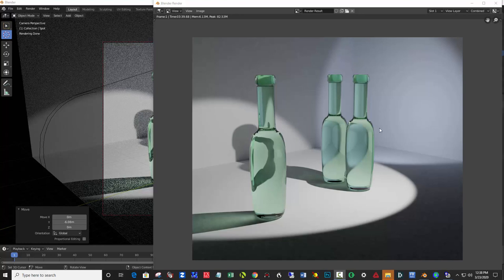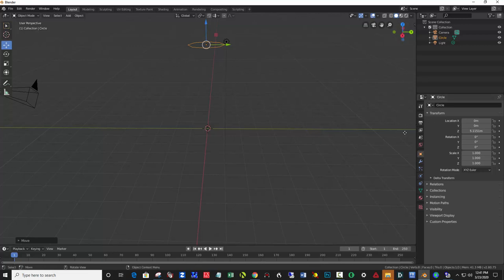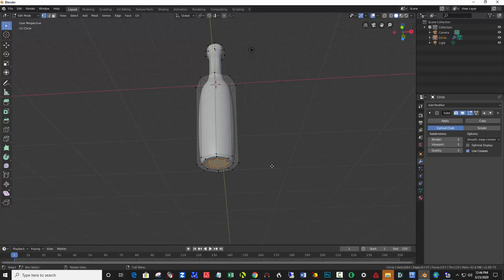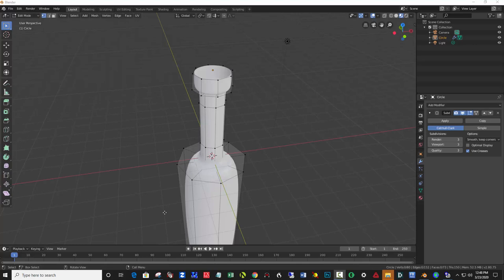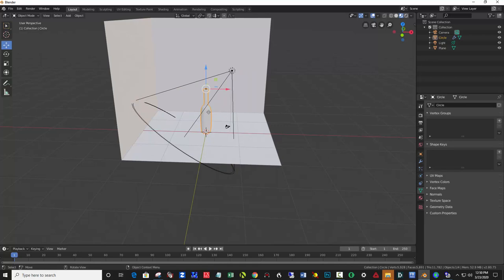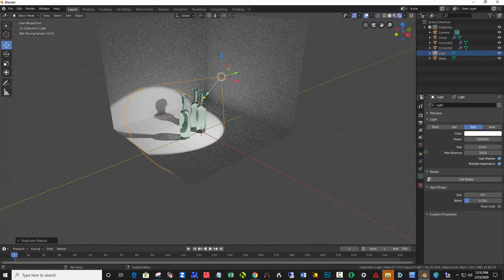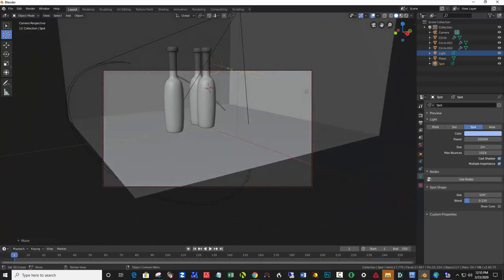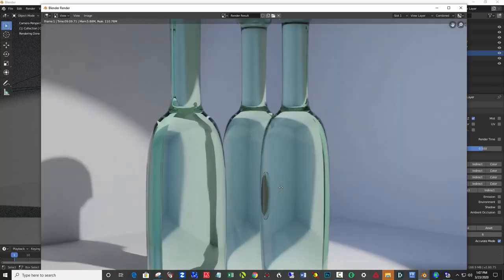proj 6, 3 bottles blender 2 81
Model 3 bottles in Blender 2.81